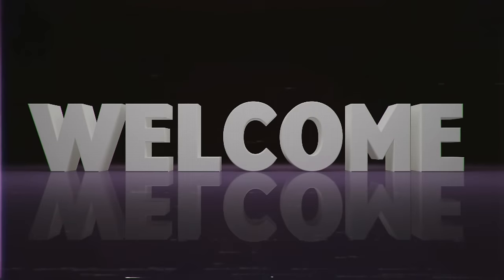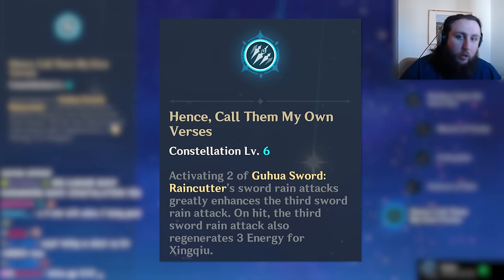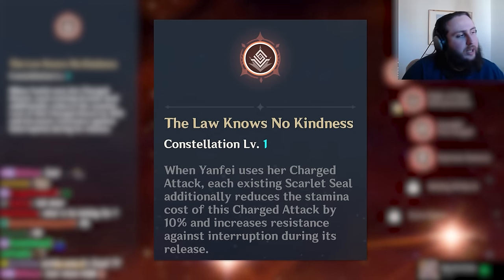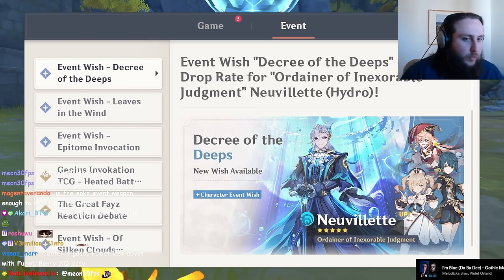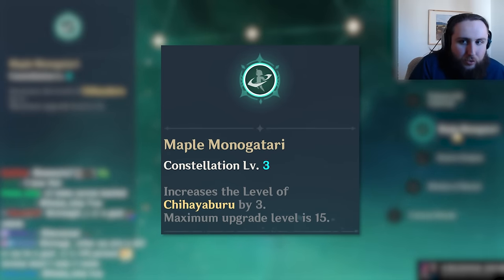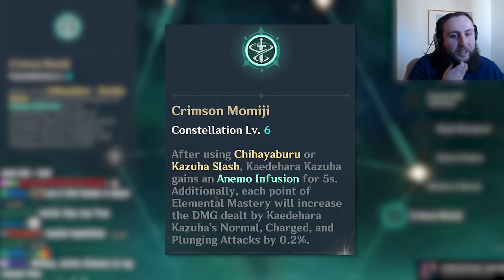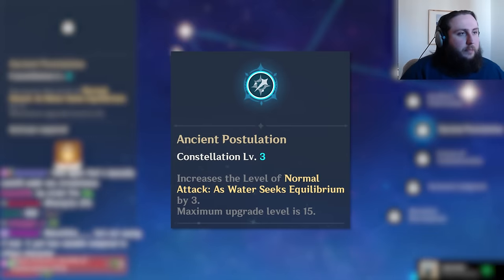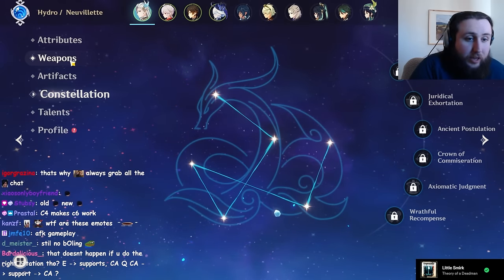Going In-Depth About These Banners | Genshin 4.5 Phase 2 Banners Review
Timestamps
0:00 Intro
0:18 Characters and Weapons
1:38 Xingqiu
4:30 Barbara
6:07 Yanfei
12:13 Kazuha
16:23 Freedom Sworn
17:52 Neuvillette
26:32 Rite of the eternal flow
33:42 Fav Lance
35:02 Fav greatsword
36:36 Mitternacths and the flute
36:55 Wine and song
37:57 More about freedom sworn
38:44 Save your favges
40:04 Closing thoughts
42:42 Outro